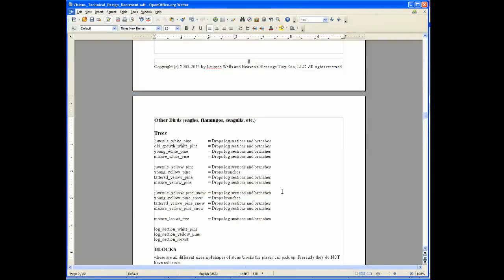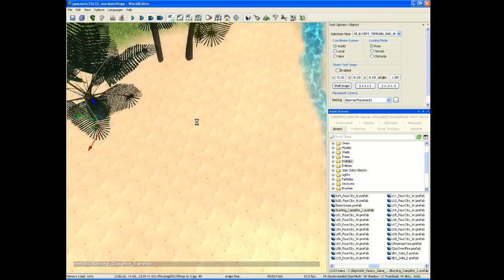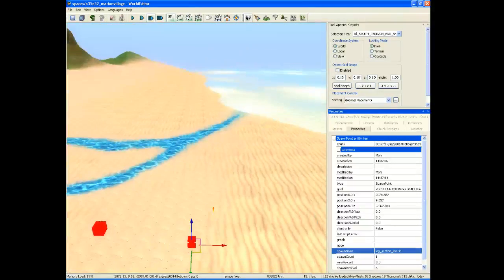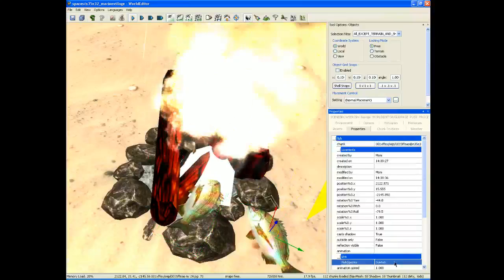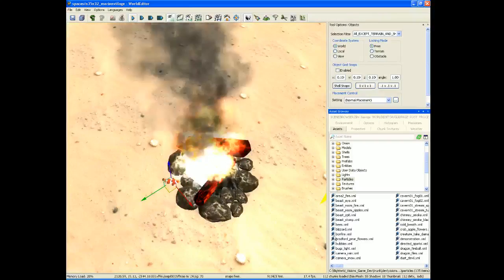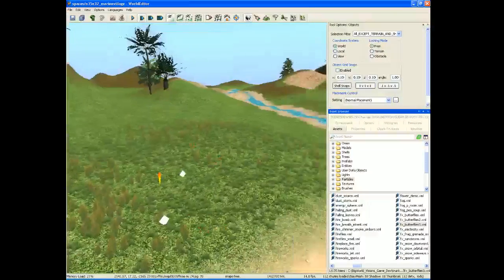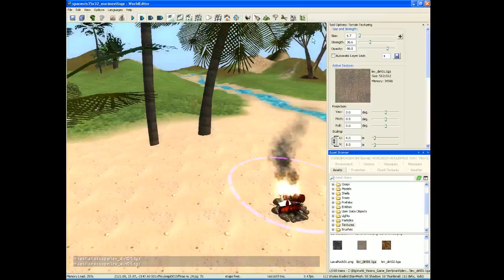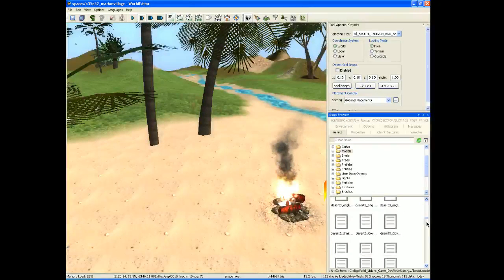Tutorial: Bigworld Worldbuilding 02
Lesson 2. More detailed look at spawn points, creature points, and using the Properties tab to change tints. This is still a very simple tutorial for beginning beginners. Learn more about the Visions game project